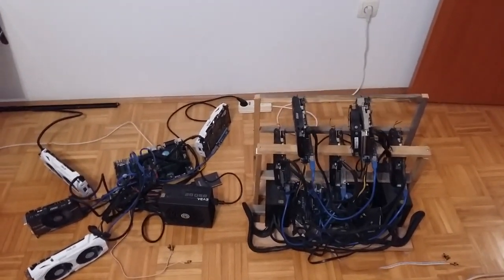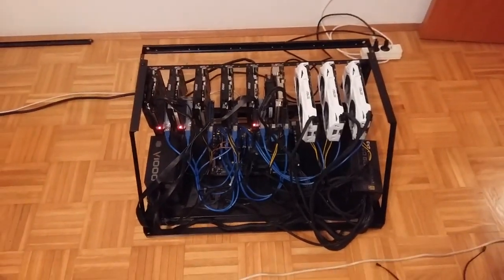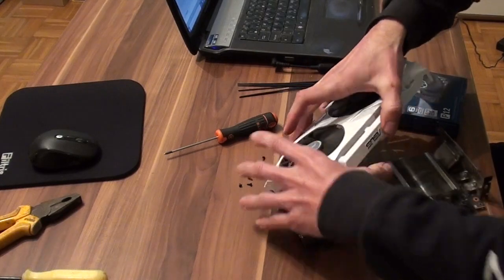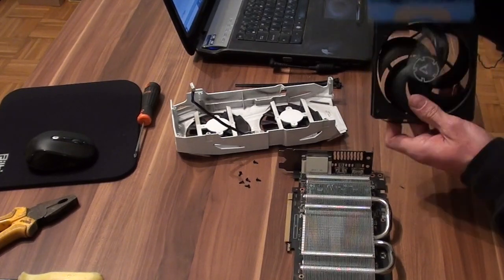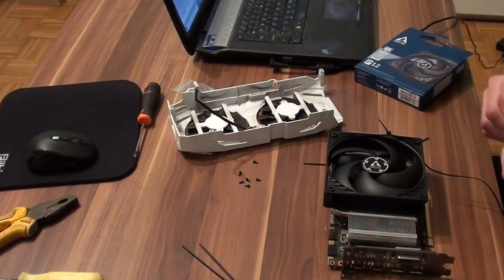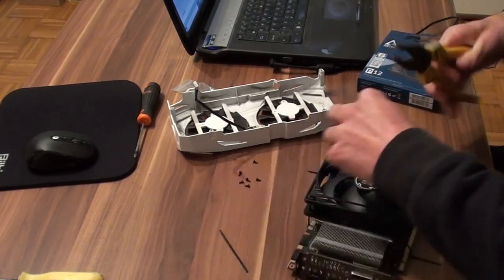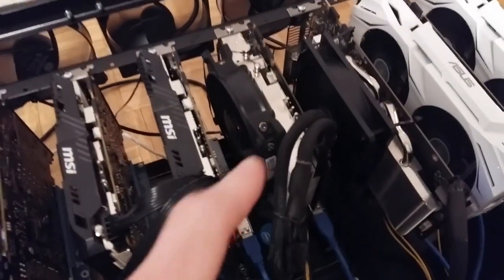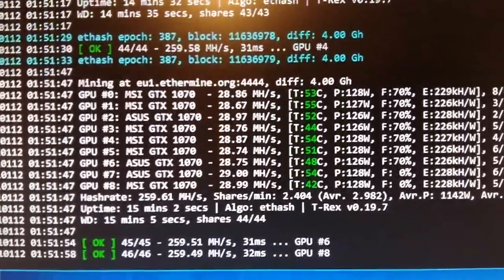Selling my 9x gtx 1070 & GPU maintenence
I decided to combine 9x gtx 1070 on one rig and sell it. On the way I encountered a broken GPU fan, so I decided to replace it.

1. I am not an expert.
3. Do your own research
5. My clocks/voltages may not work for you, remember silicon lottery.
6. I am not responsible for any kind of damage you might do to your GPU/system. Test at your own risk.